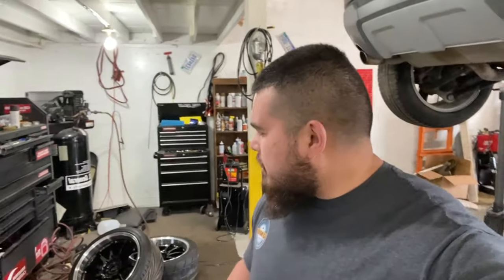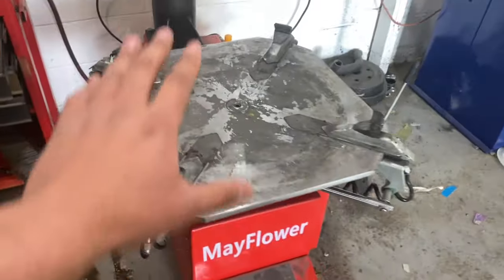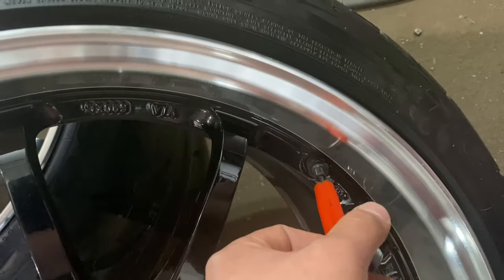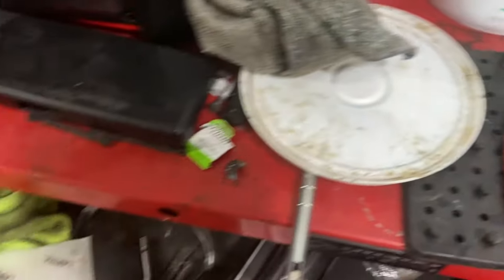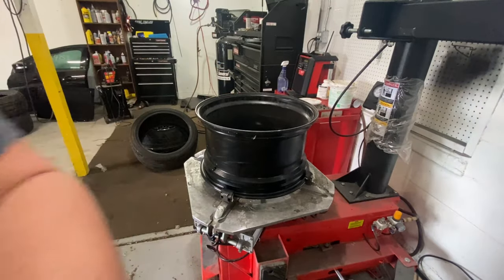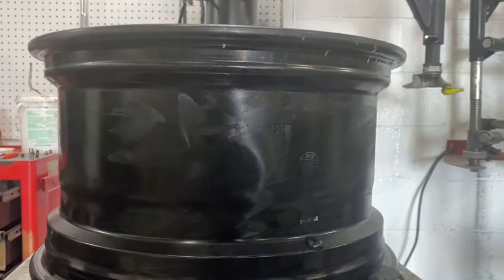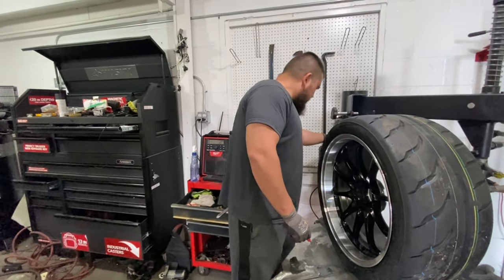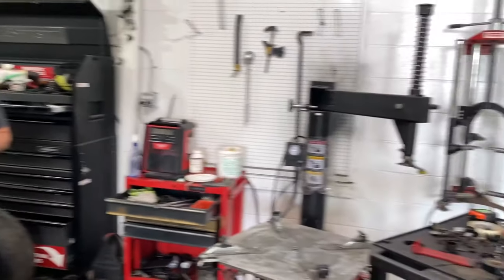Mayflower Tire Machine - Mounting Low Profile Tires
Tires used

Tire Machine
Wheel Balancer

Recommended extras for tire machine and wheel balancer:
Valve Stem/Core Tool Set
Truck Cone (For large wheels on balancer)
Tire Mounting Lubricant
Lube Applicator

My Camera Setup:
Iphone 11 pro (Main Camera)
Gopro Hero 7 Black
DJI Mini 2 (Drone)
Sony A7III